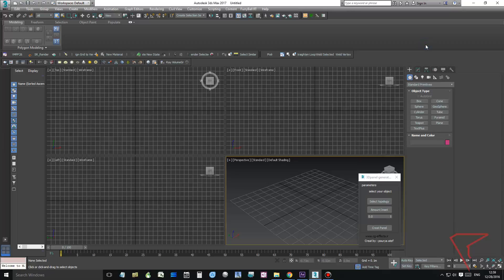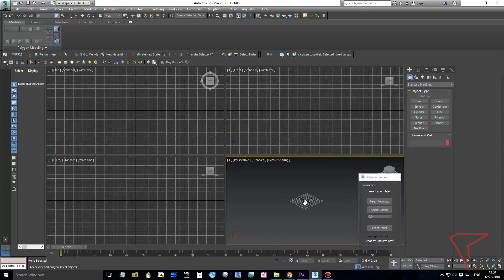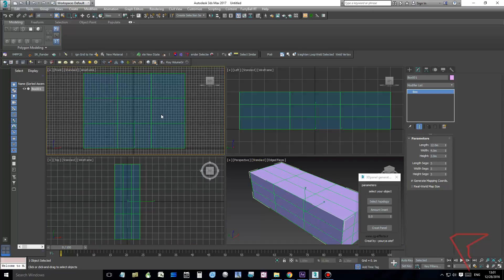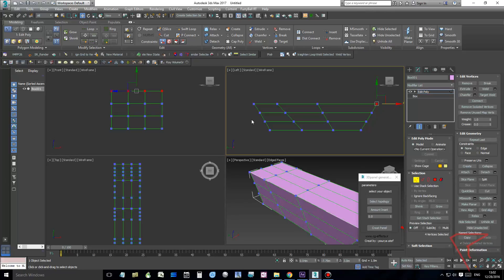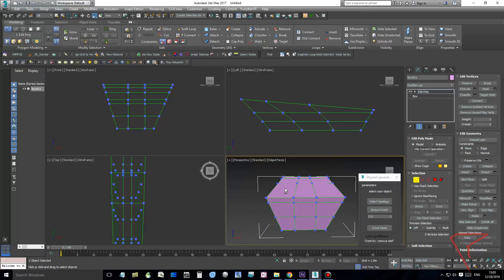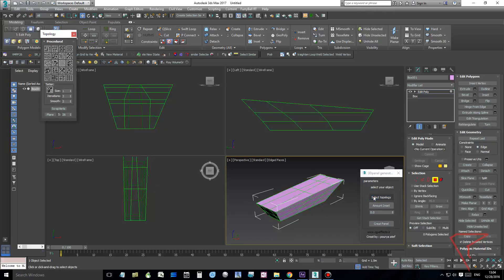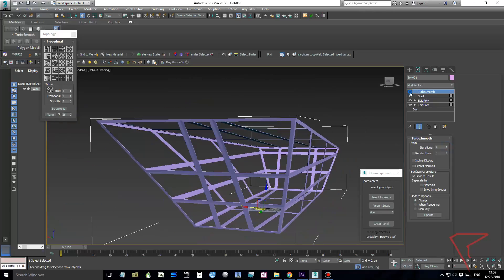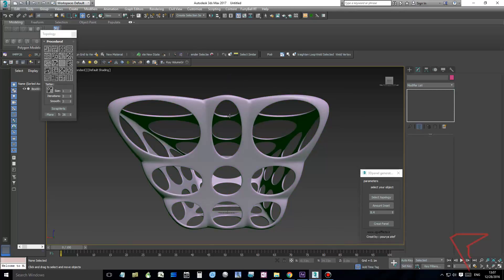3ds Max Organic Shapes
Use of a Script to model "organic" shapes like those found in parametric architecture samples.